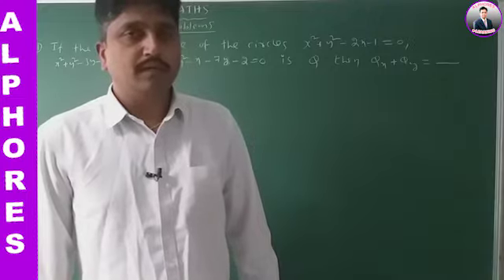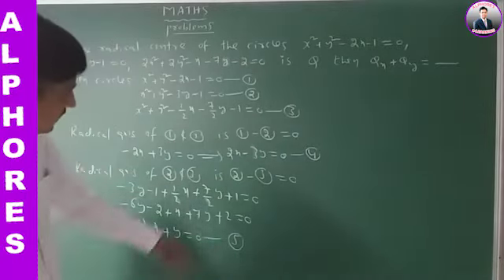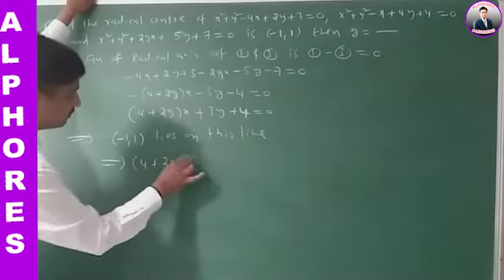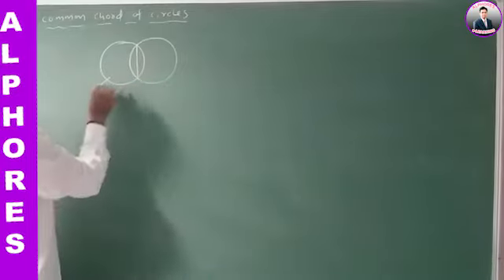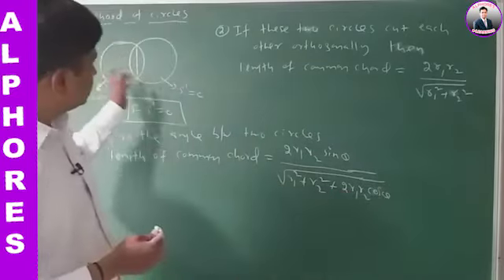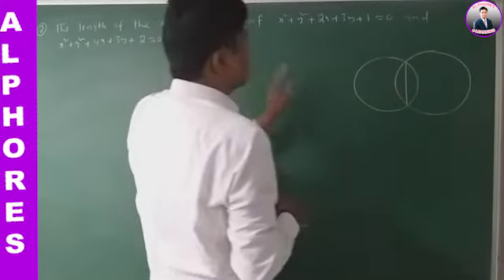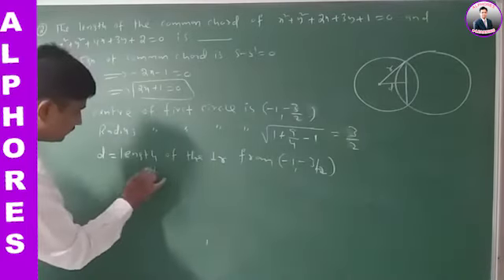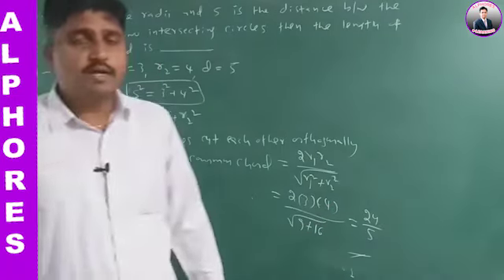2nd Batch -II YEAR | MATHEMATICS | IIT/EAMCET | SESSION 34 | 10.08.2020